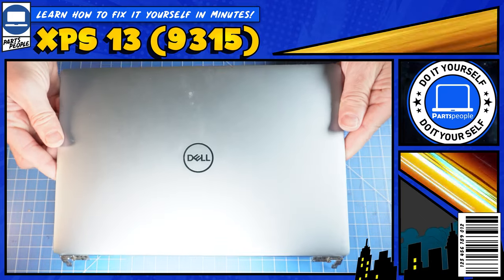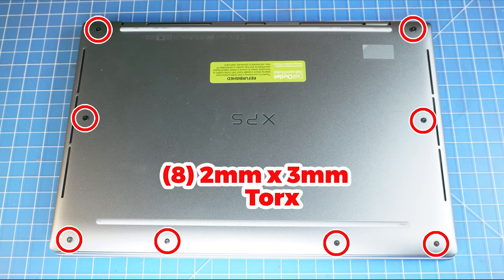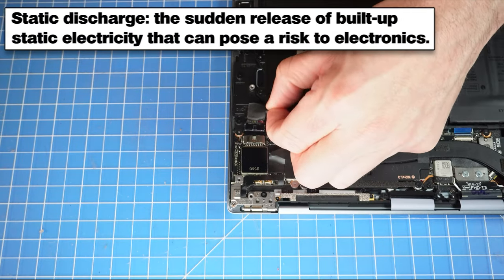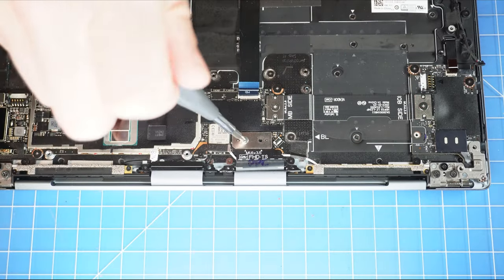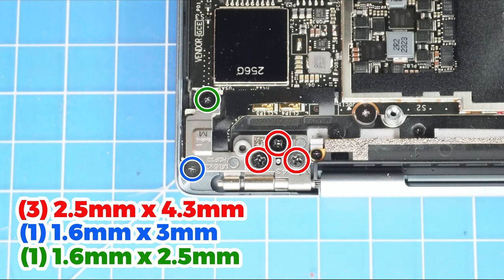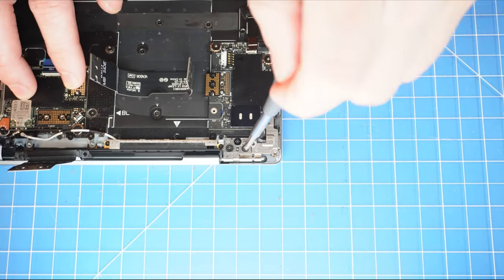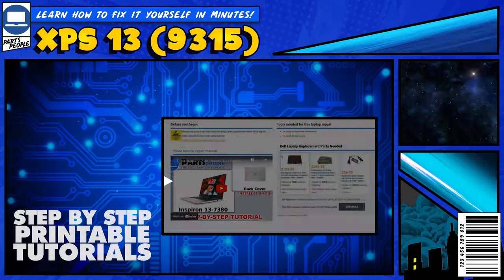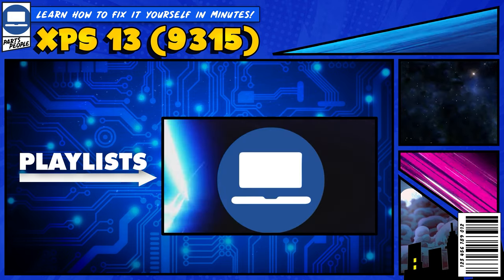How To Replace Your LCD Display Assembly | Dell XPS 13 9315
💻SHOP FOR DELL XPS 13 9315

   / dellpartspeople